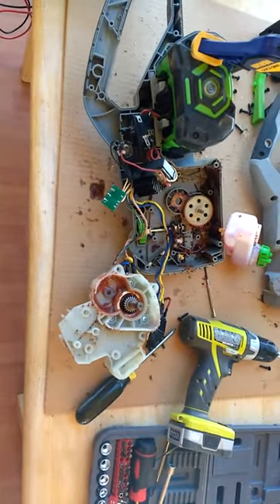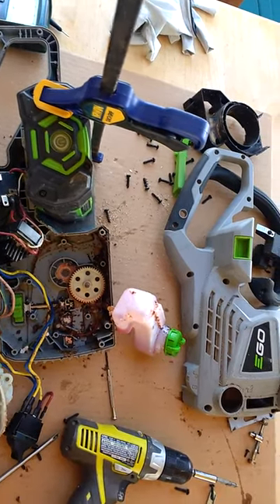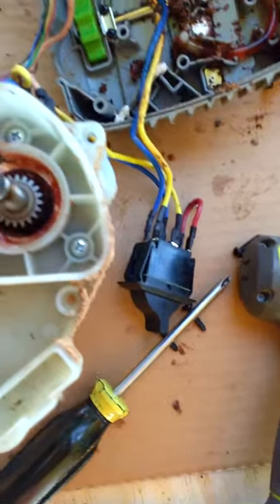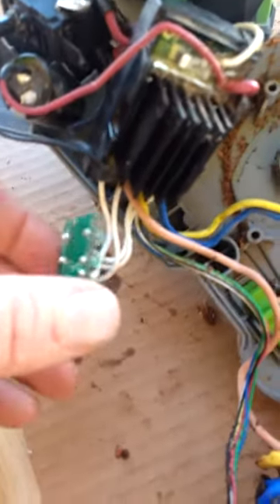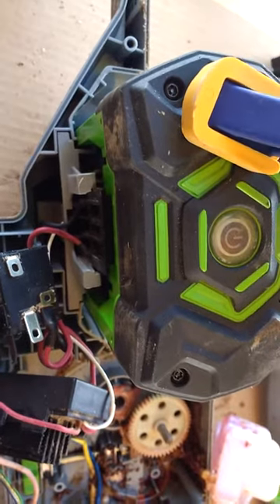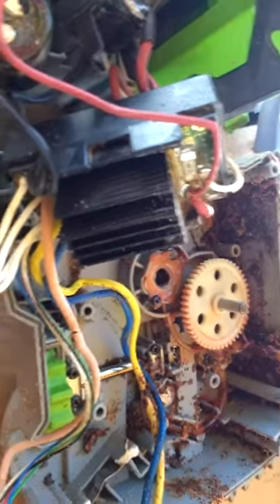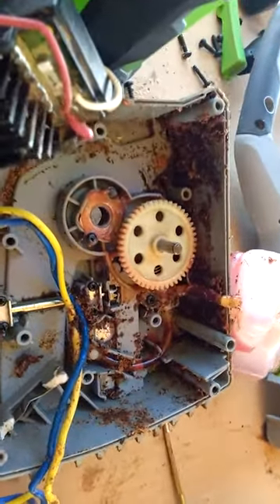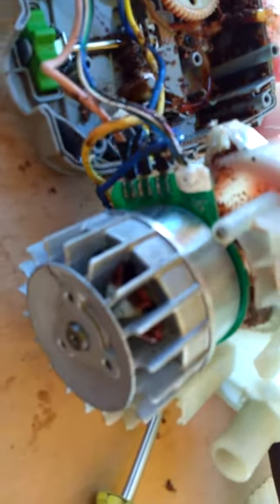Teardown video of Ego 56v Chainsaw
This video shows the Ego 56v 16 inch CS1600 chainsaw. You get a good idea of the build quality and how well built the saw is constructed. There was a surprising amount of sawdust that got into the saw, but it does not seem to have affected the performance. This saw had about 25 hours of use on it and the controller failed. The controller is potted and everything seems very high quality. I believe the 14 inch chainsaw CS1400 is the same saw, just with a longer chain and bar.